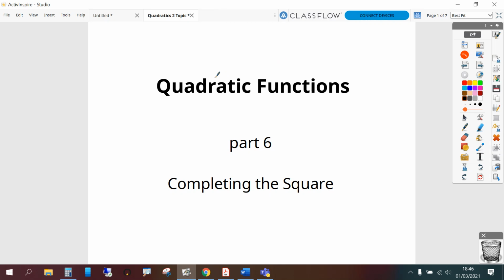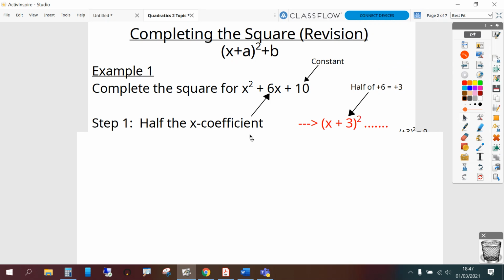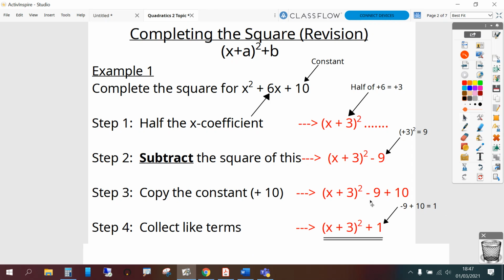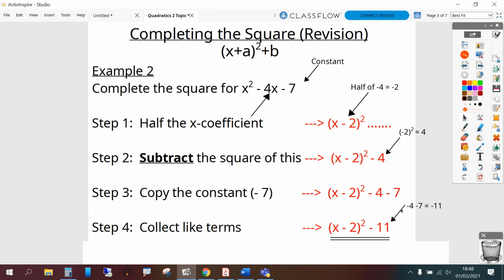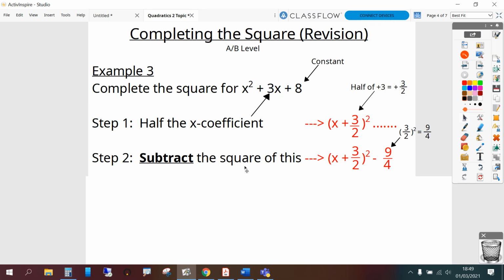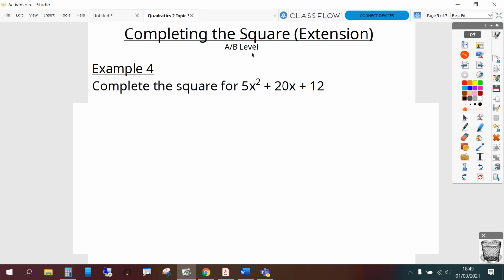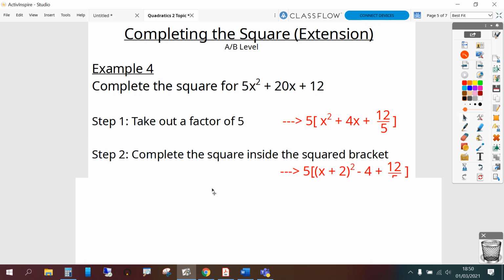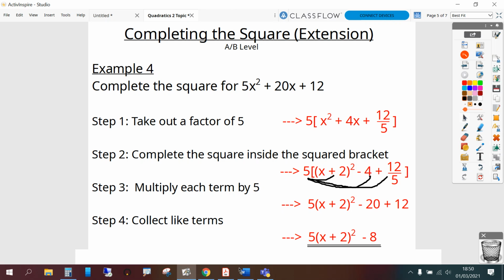Completing the Square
Change a quadratic function into completed square form (x+a)2 + b